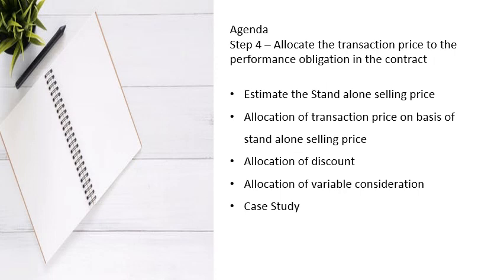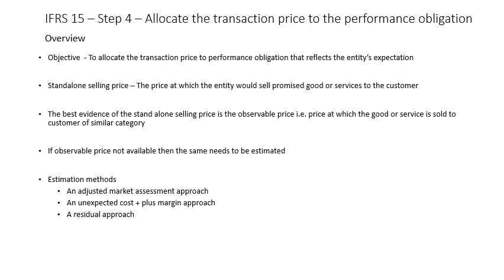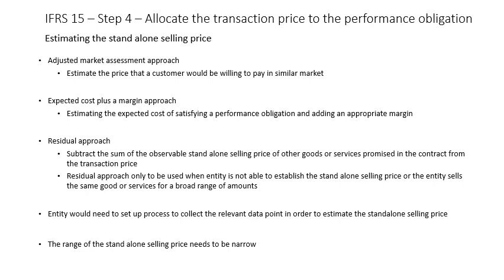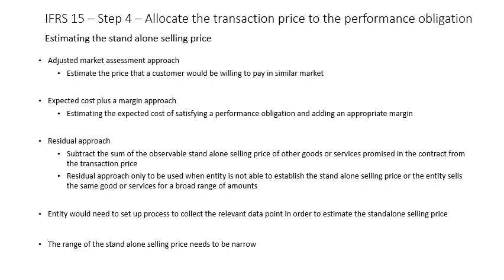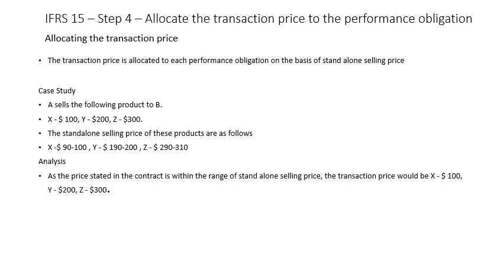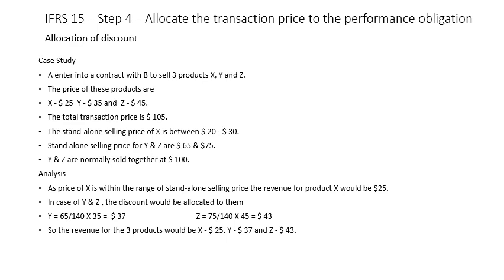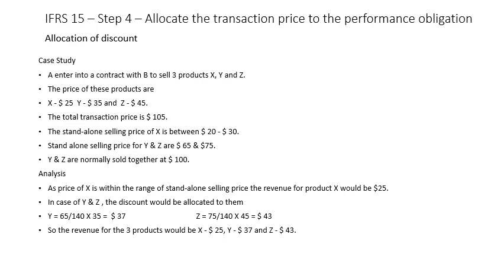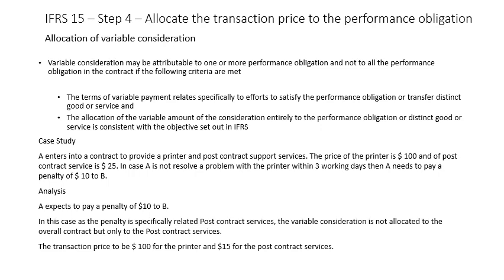IFRS 15 Session 5 Step 4 Allocate the transaction Price